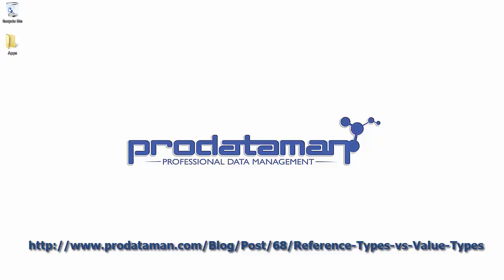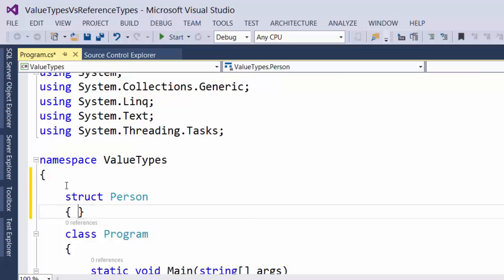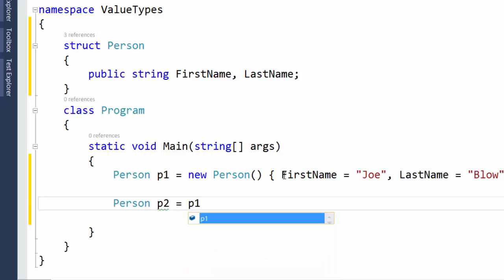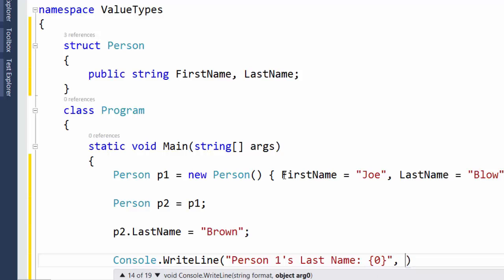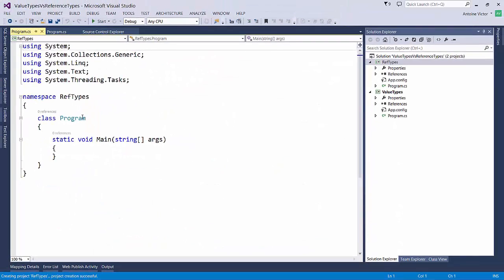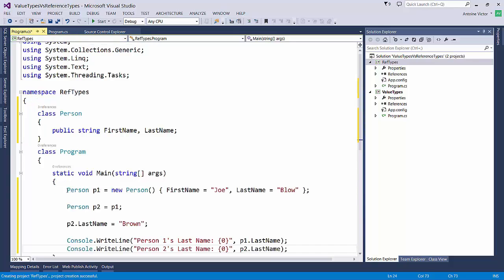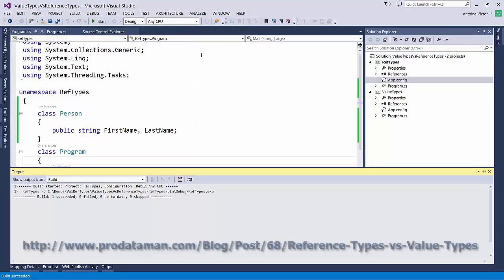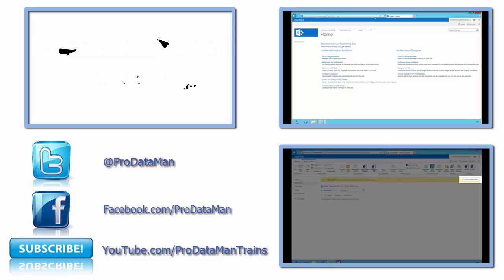.Net CTS Variables: Value Types vs Reference Types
In this Demo:

Create a Structure
Copy the Structure to a new Variable
Change a property on the copy
Display the results on console
Create a Class
Copy the Class to a new Variable